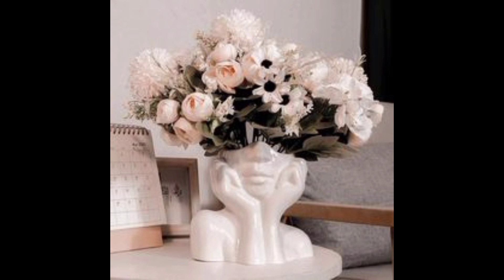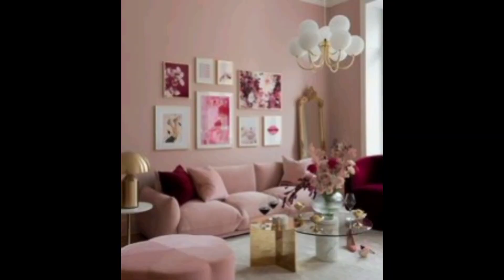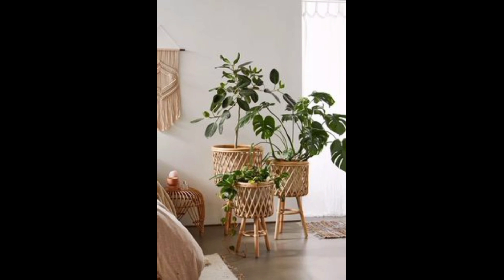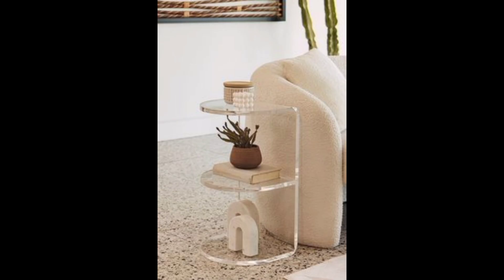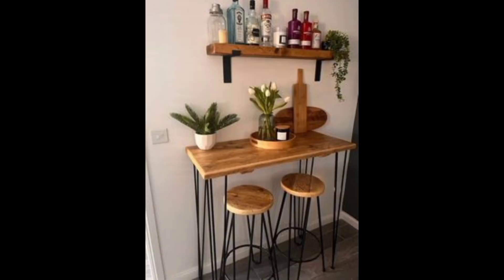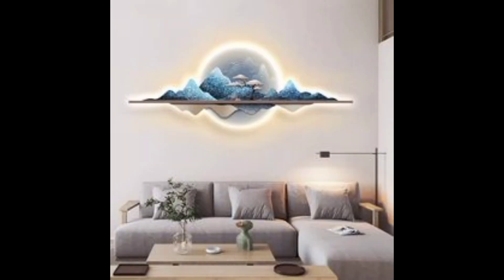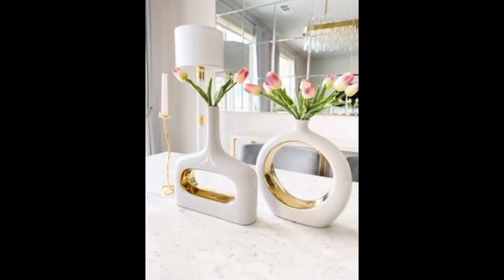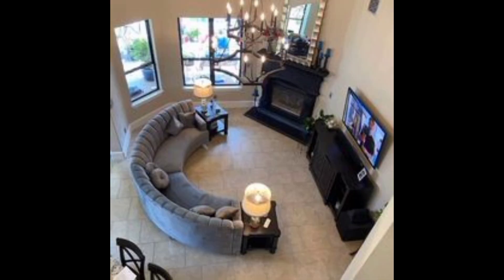Apartment Decorating Inspiration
"Get ready to transform your apartment with incredible decoration inspiration! Explore the world of interior design and discover modern furnishings, color palettes, and functional layouts that will elevate your living spaces. Whether you're a fan of minimalist design, cozy ambiances, or urban chic vibes, we've got you covered. Dive into DIY decor projects, space-saving solutions, and creative lighting ideas to infuse your space with eclectic charm. From Scandinavian influences to bohemian vibes, learn how to master furniture arrangement and add textured accents for personalized touches that reflect your unique style. Tune in for a complete apartment makeover journey!"